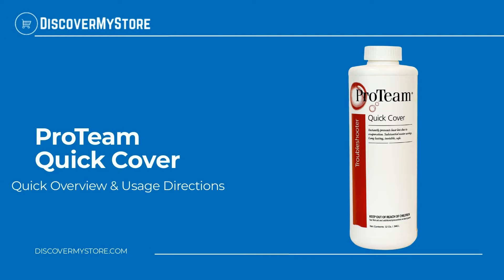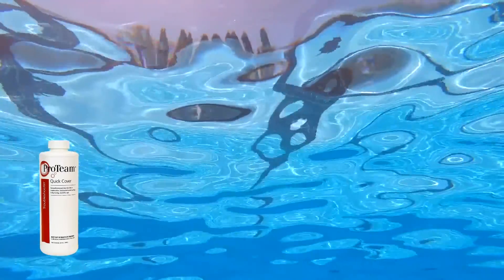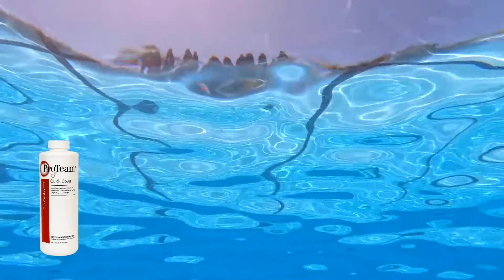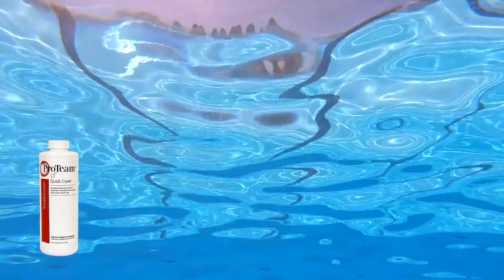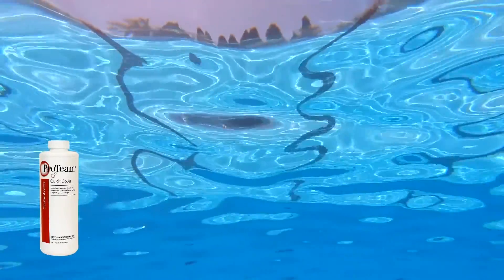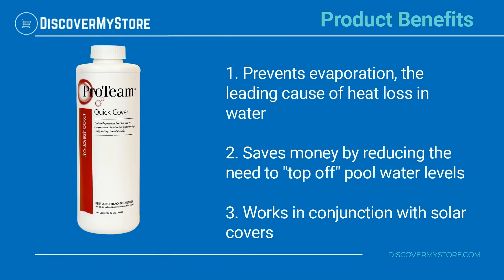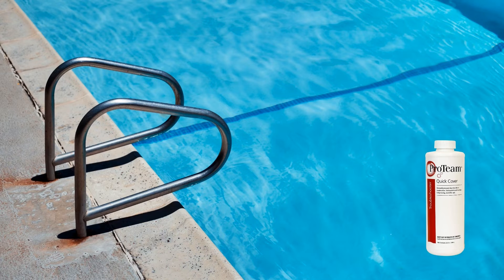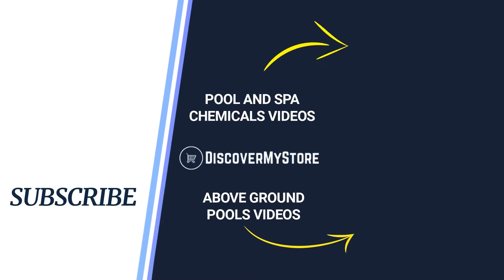ProTeam Quick Cover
In this video, we will quickly overview ProTeam Quick Cover

ProTeam Quick Cover instantly prevents heat loss due to evaporation. Quick Cover creates a long lasting, invisible and safe barrier on the water that helps to keep your pool water heated. Best of all only a small amount is required to enjoy these benefits.

Product Benefits
1) Prevents evaporation, the leading cause of heat loss in water
2) Saves money by reducing the need to "top off" pool water levels
3) Works in conjunction with solar covers

Be sure to check the instructions and the Dosing Chart before using.

USEFUL RESOURCES